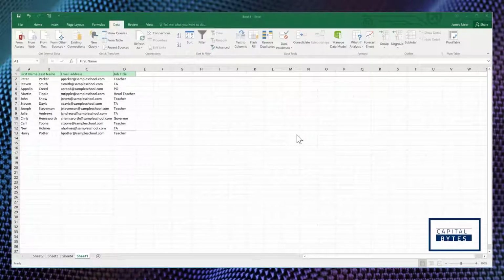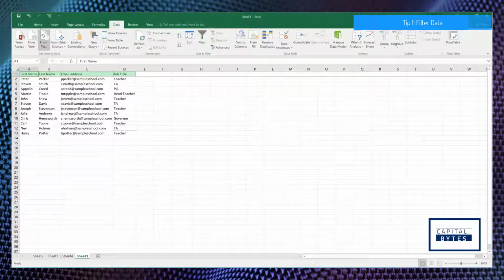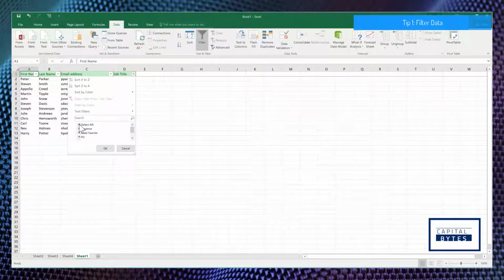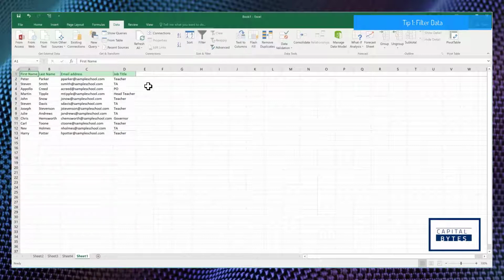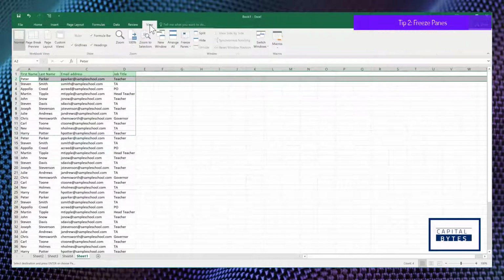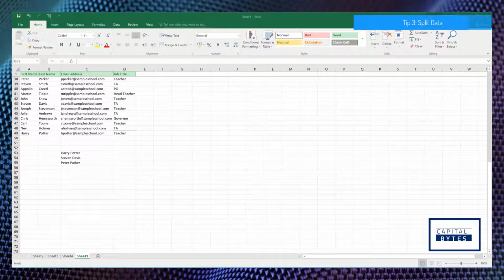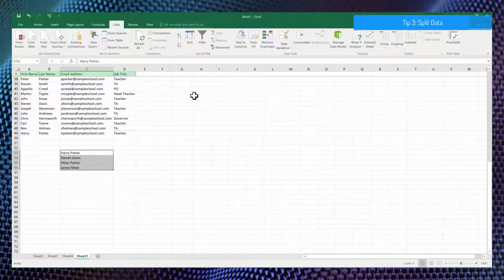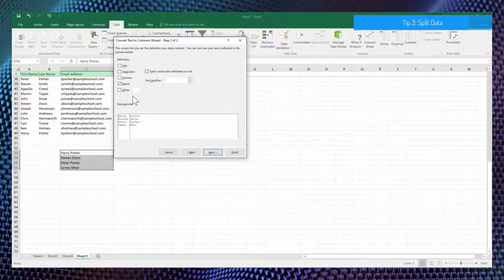3 Tips for using MS Excel - Filter Data - Freeze Panes - Split Data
This short video will show you how to:

Filter Data - This will allow you to filter your data so you can find the information you need, in just a few clicks

Freeze Panes - When you have a lot of data and would like the row headings to always show when you scroll down the table. Well this can be achieved with just 2 clicks

Split Cells - Sometimes you may receive data in one cell you would like splitting, for example First & Last name, well this can be done in just a few clicks.